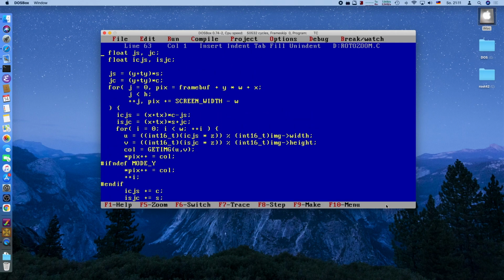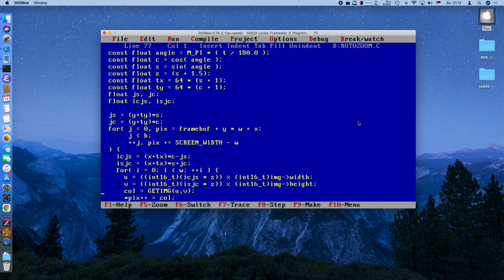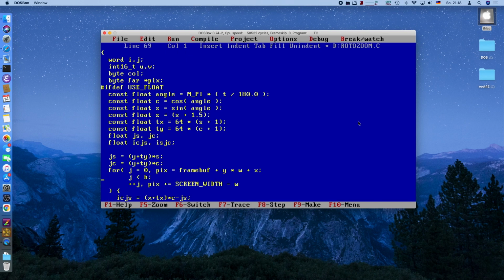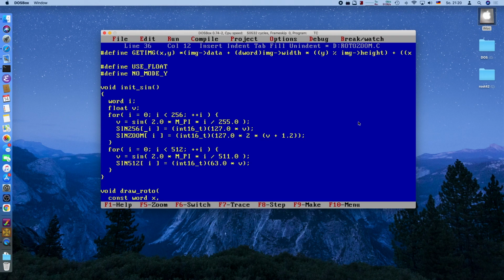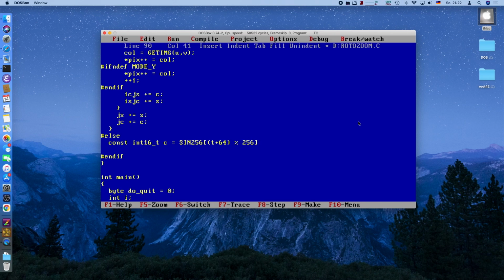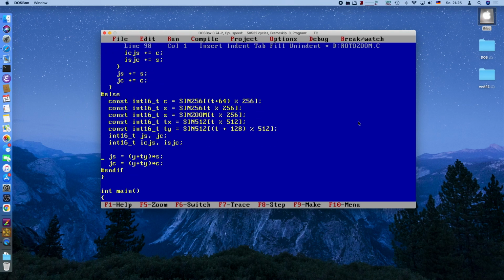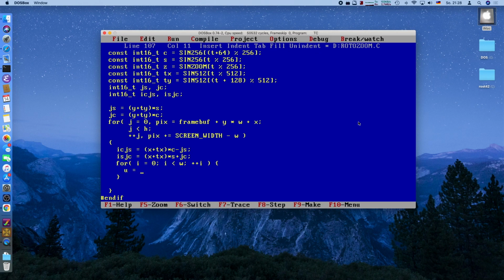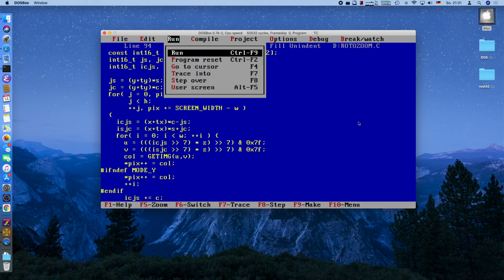Let's Code MS DOS 0x1B: Fixed Point Arithmetics Rotozoomer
In the last episode we learned how to code the rotozoom effect using floating point arithmetics. This however is pretty slow on ancient DOS machines, like 486 and even worse on slower machines. So in this episode we will rewrite the program to use integer based fixed point arithmetics.